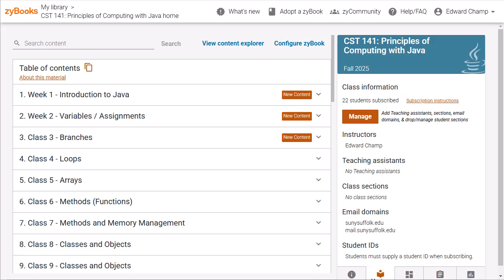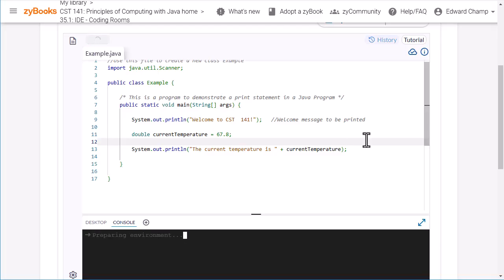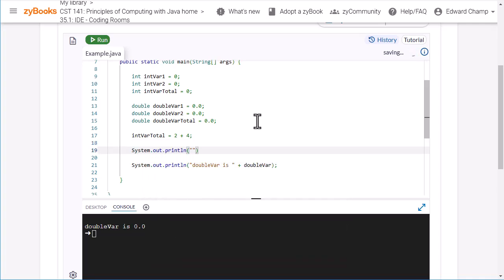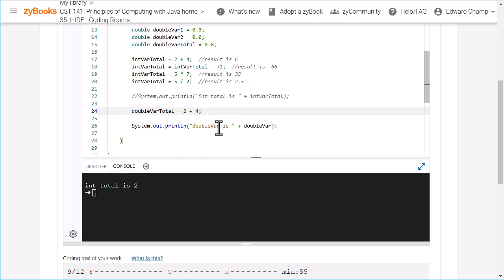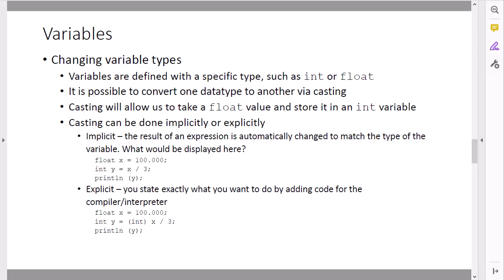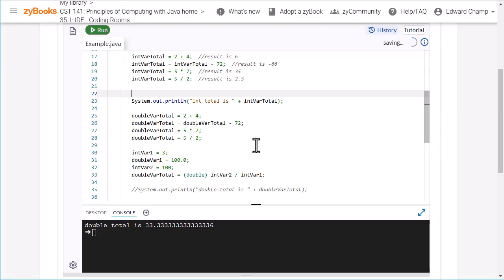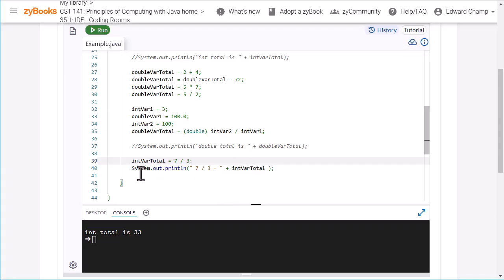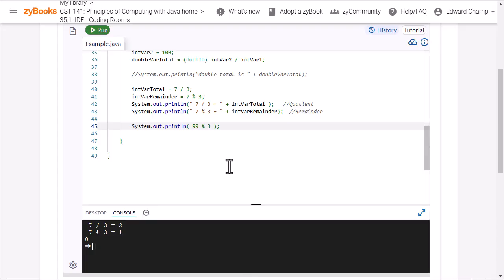CST 141 Variables 2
Floating point data types, calculations, casting.